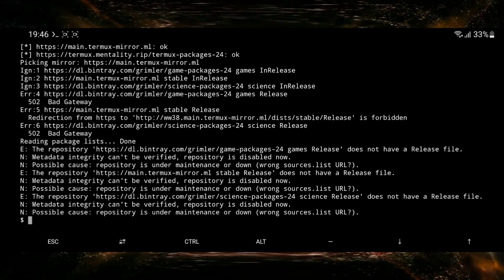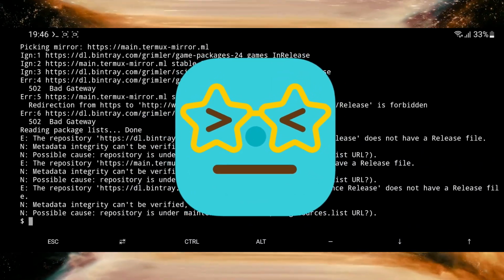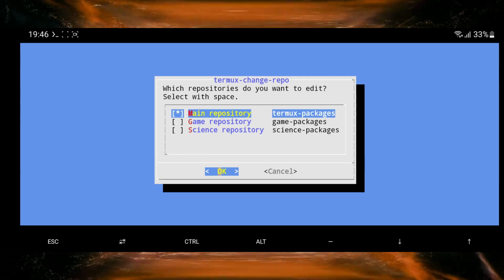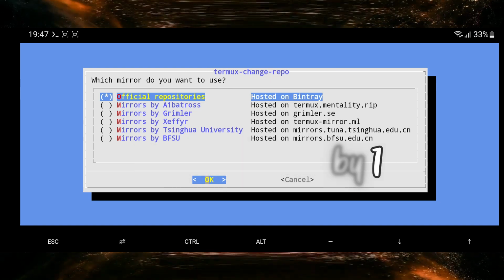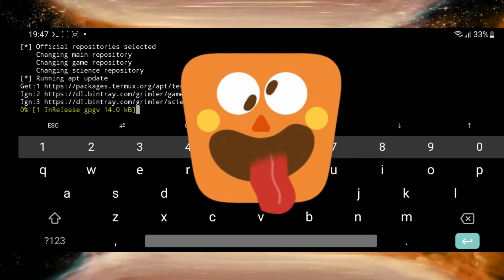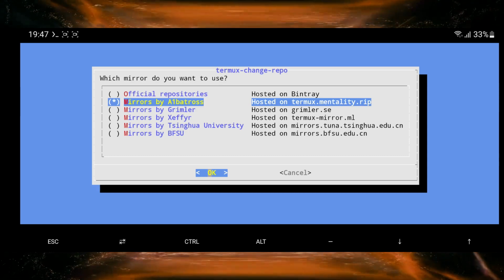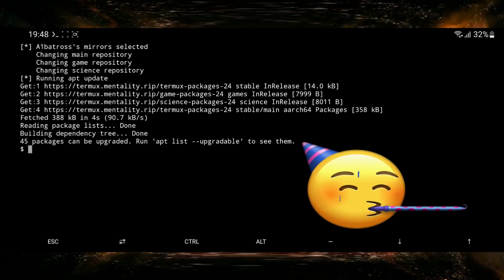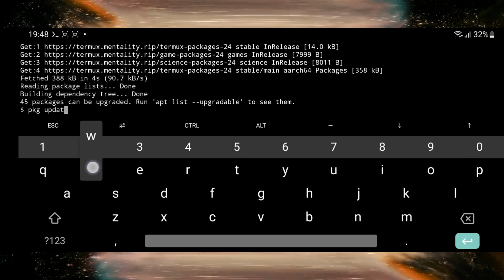How To Fix Termux Apt Update Error | Fix Wget Update Error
Termux apt update error is a common issue while installing any package in termux or updating it.

Welcome to the haxoid i provide you guys best android apps content. I make video by researching on best android apps.  Yo Not just that i also make Best android games When i become boor xD haha well Nevermind Thank you for reading short intro.